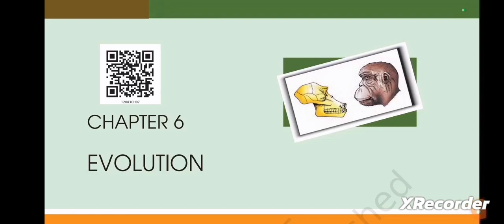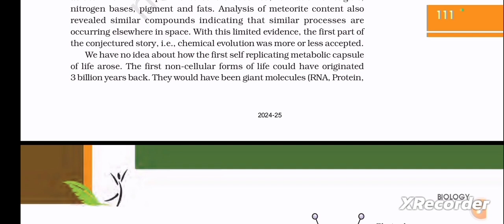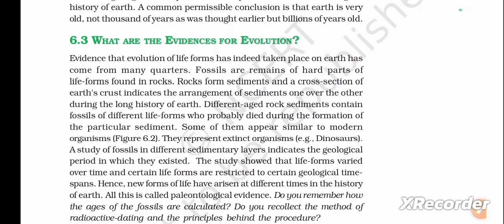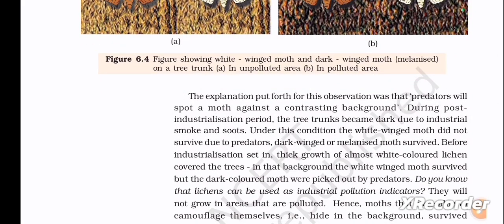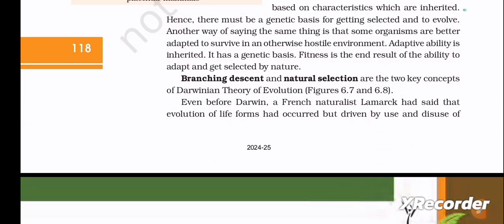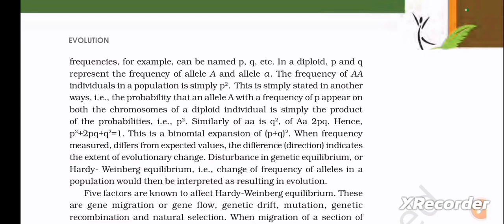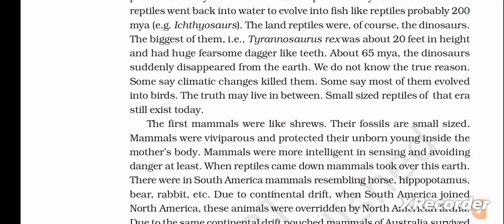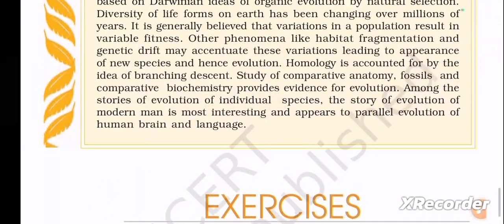NCERT BIOLOGY CLASS 12 AUDIO BOOK CH 6 EVOLUTION 2024-25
Hello everyone...
The main reason I made this channel is to help you guys with quick revision for competitive exams like NEET and even for your normal school exams